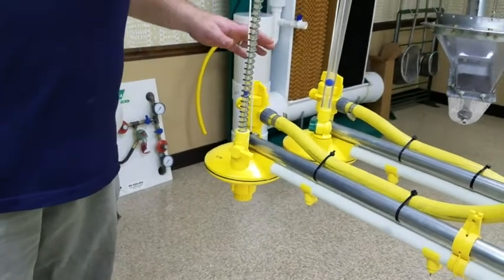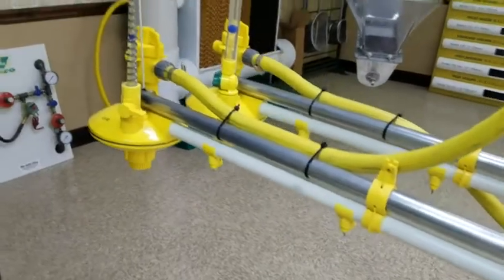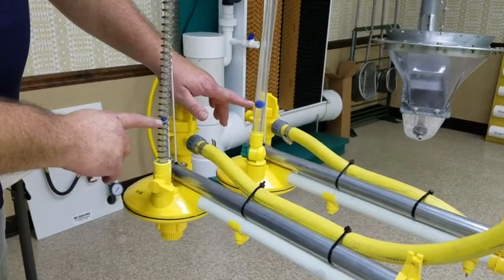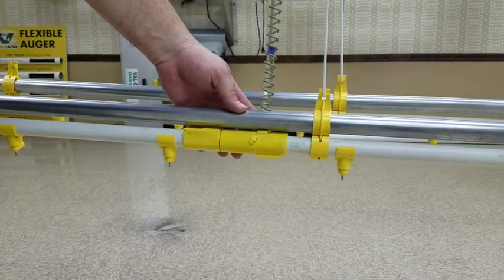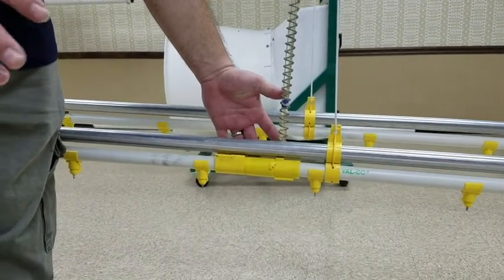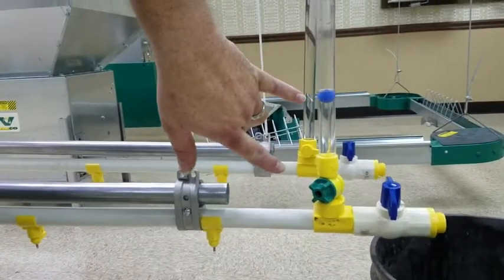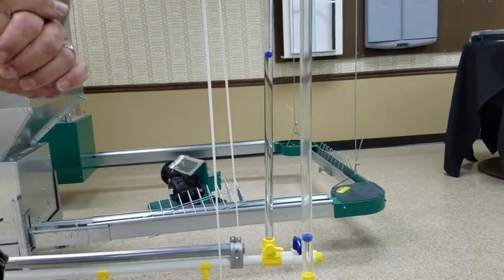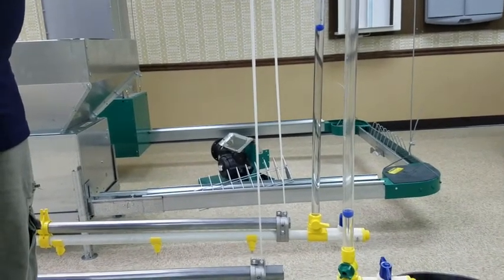Watering Dealing with Slope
How slope regulators work to control the water pressure in uneven lines.